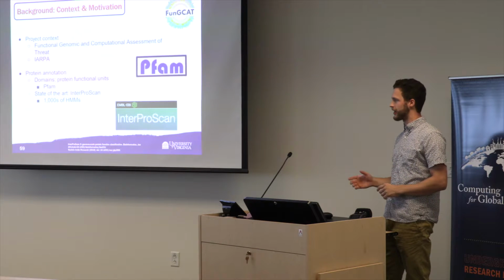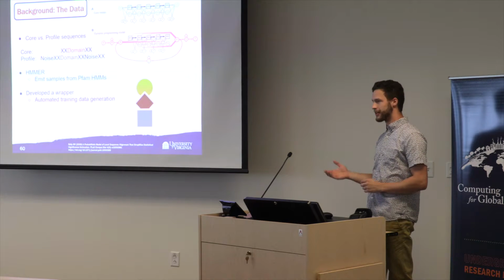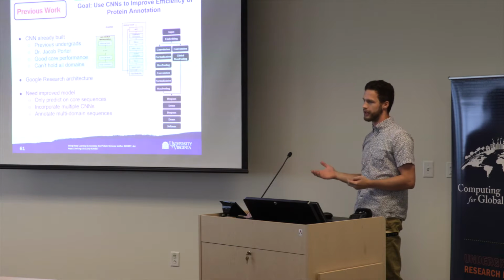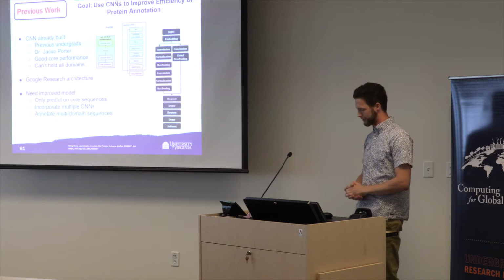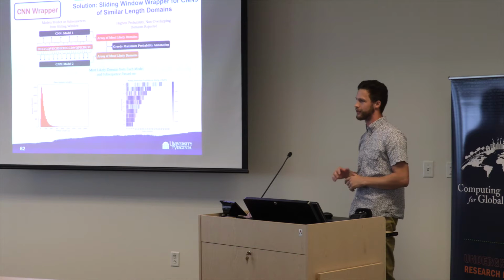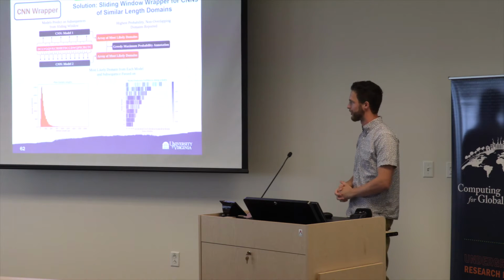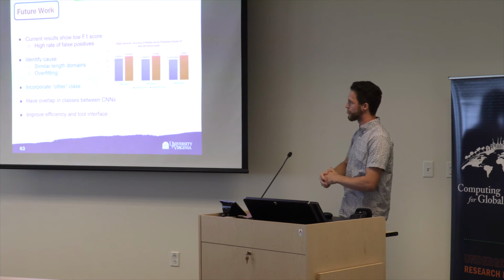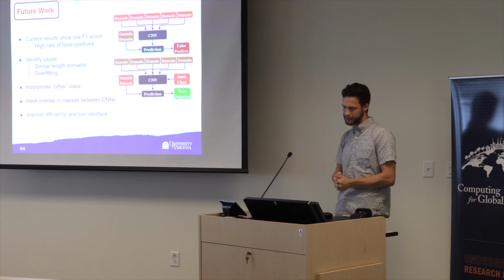Joseph Outten Computing for Global Challenges Symposium 2019